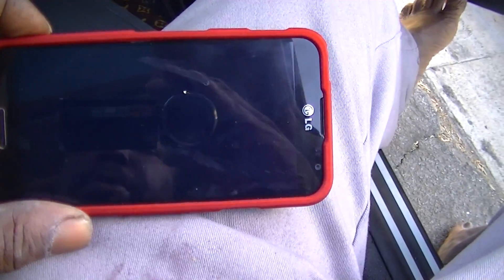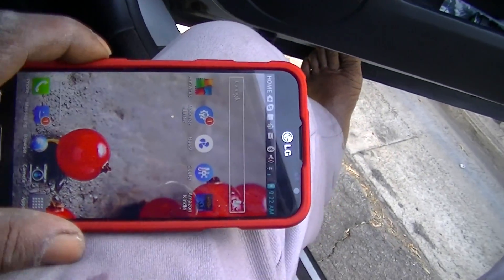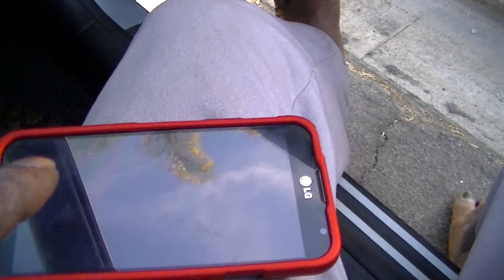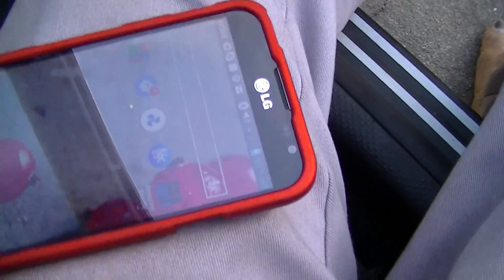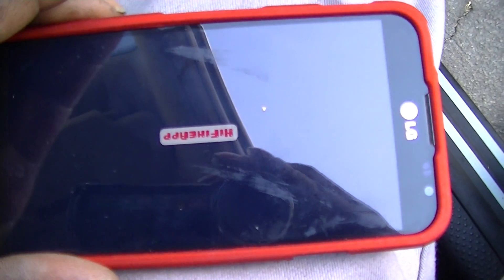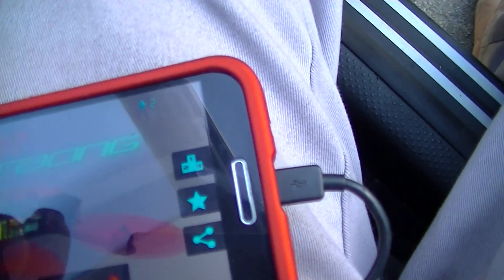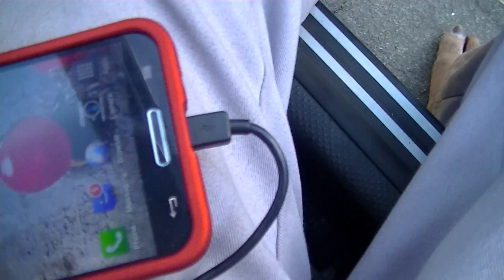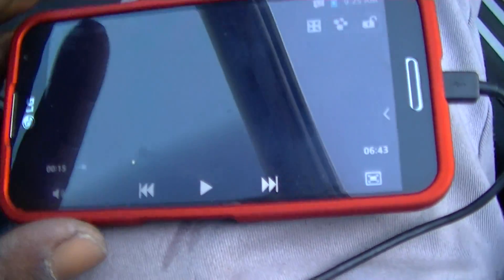OBAMA PHONE TO lg optimus g pro 980 WOW VERY fast phone and games well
5 STARS THIS PHONE ROCKS GUYS  GOT MINE USED.